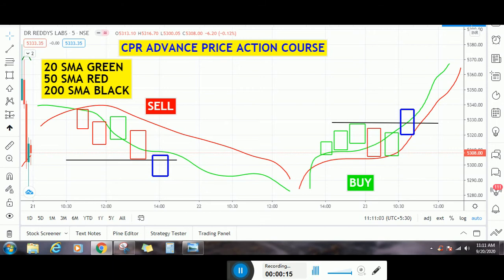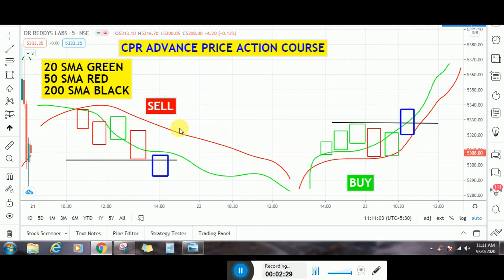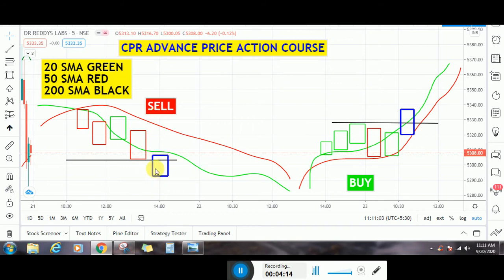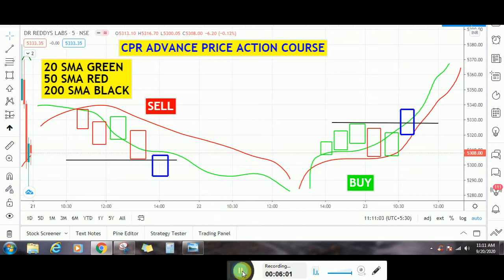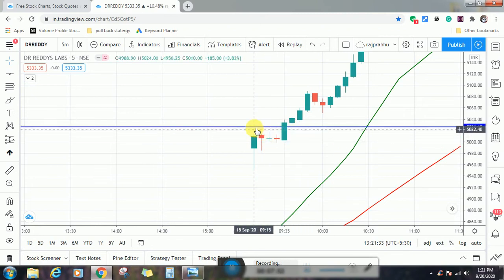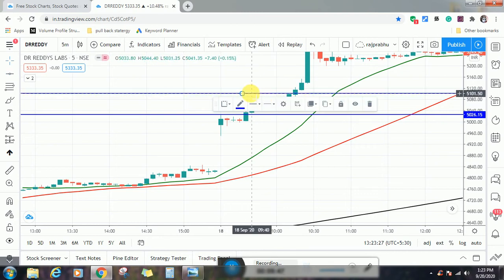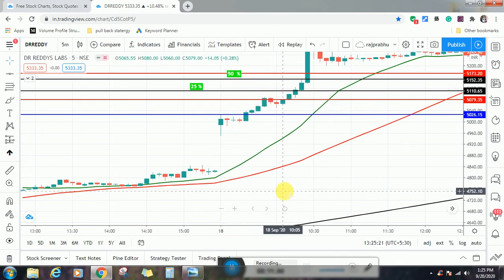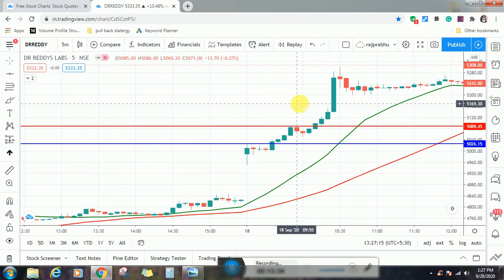CPR ADVANCE PRICE ACTION COURSE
Credits : zerodha,money control,nseindia,